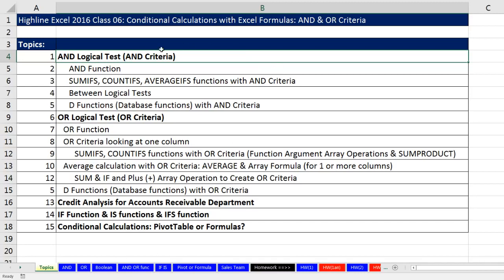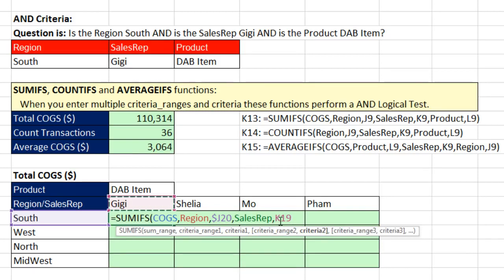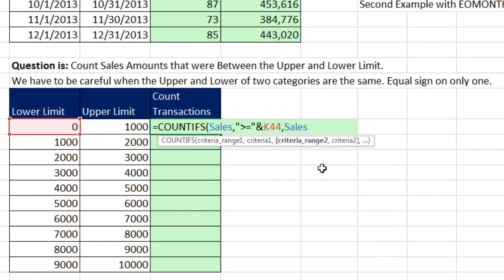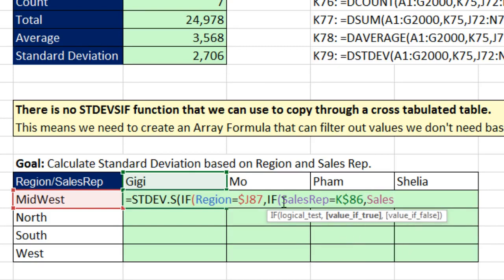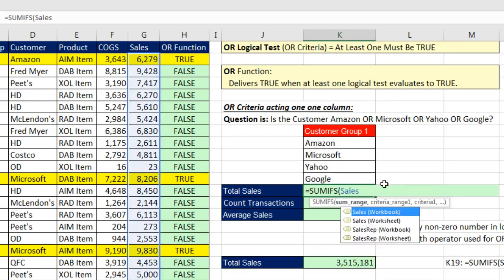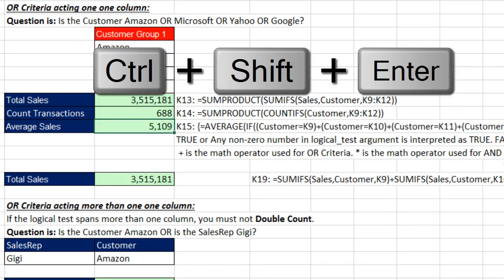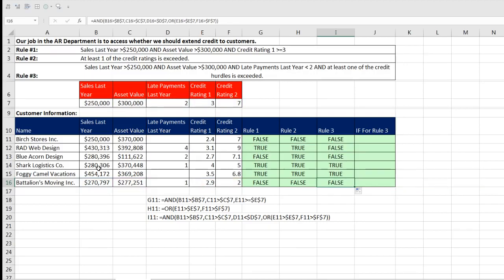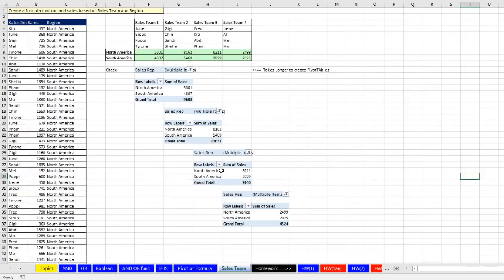Highline Excel 2016 Class 06